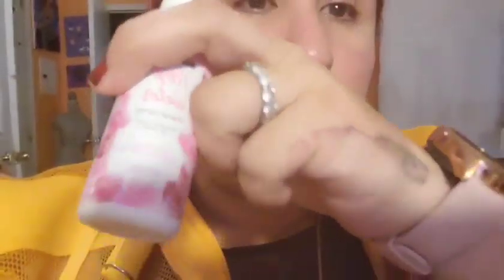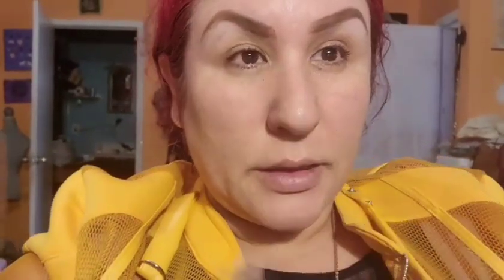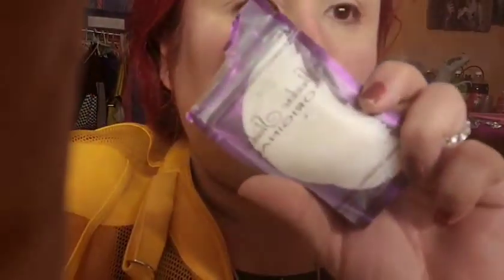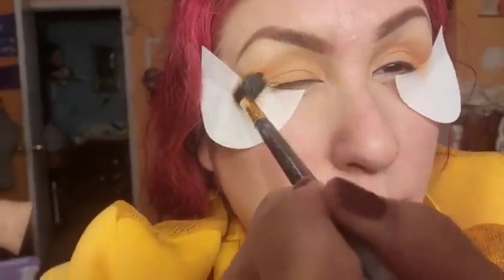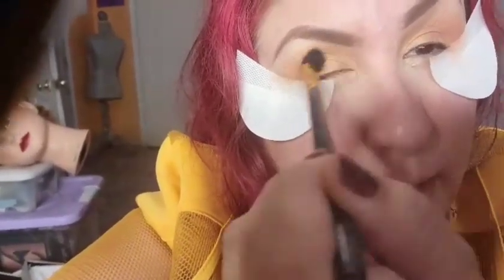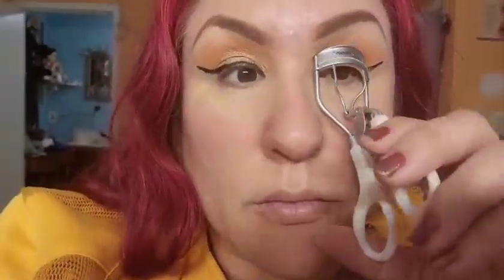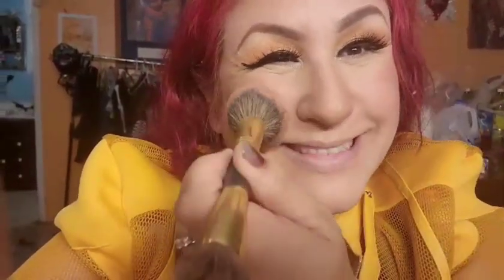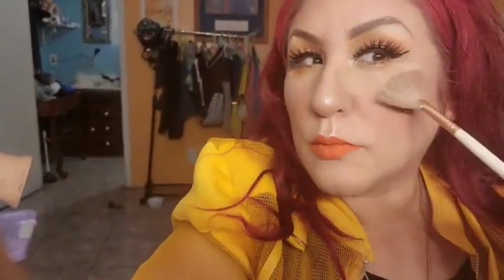Get ready with me | Summer look makeup | mature skin | Makeup tutorial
Musician: Jef

Estela jacqueline pineda
Downey, California
90242